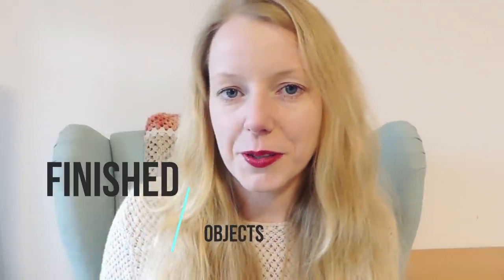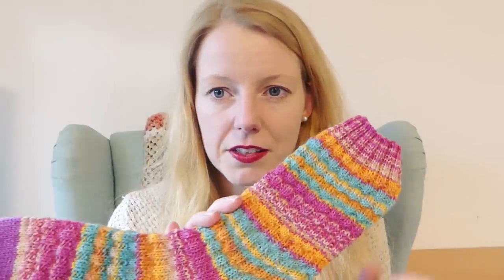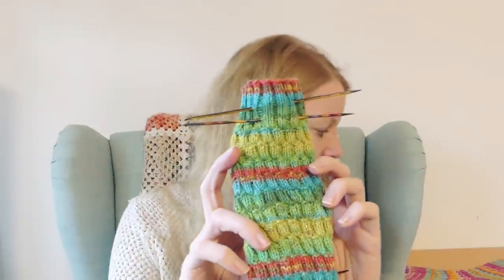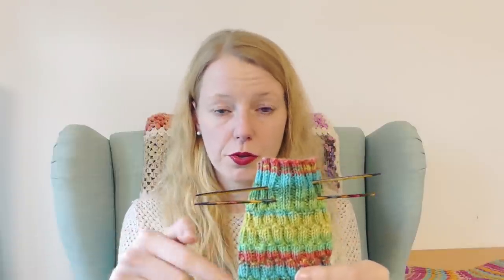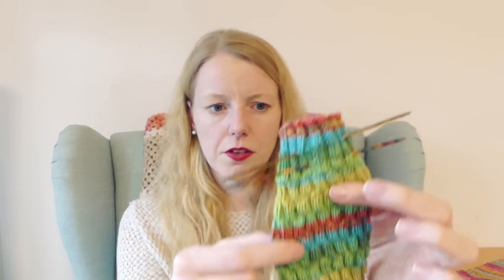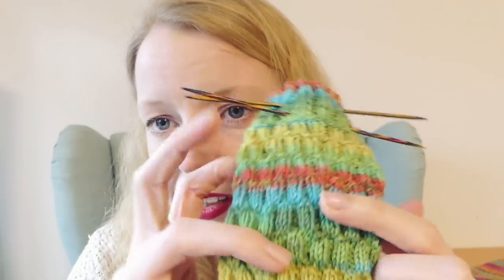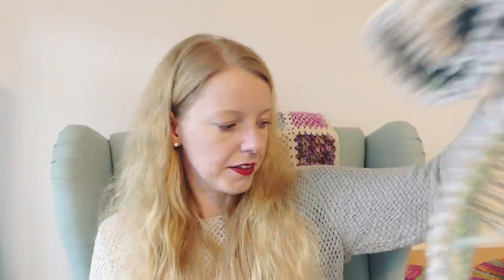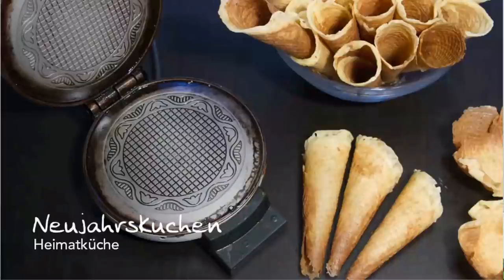Anna Knitter Podcast Episode #100 - Socks, blankets and Anniversary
Finished objects

• Minecraft/Pineapple socks in Opal subscription yarn
2,5 mm needles

Free pattern also under my Video #99

• Purple Square of my Cozy Memories Blankett
2,5 mm; 40 stitches

• Weasley Homestead socks by Erica Luder
Opal subscription yarn
pattern is free

KAL: Musterschlacht – pattern battle

• Granny Stripes Blanket
6ply yarn held together with fingering weight
5,5mm hook about 200 chain stitches

Knitalong News

• Sock KAL name: Hygge Heels

in addition to the main thread: Monthly theme: February – Valentines Day: red, rose, hearts

      - Use the # on Instagram
       - Knit and ship babysocks to ALfA eV
       - send me a photo of your letter on Ravelry or Instagram DM
       - win 6 balls/skeins of yarn

Shipping adress:

Aktion Lebensrecht fuer Alle e.V.
Ottmarsgaesschen 8
86152 Augsburg
GERMANY